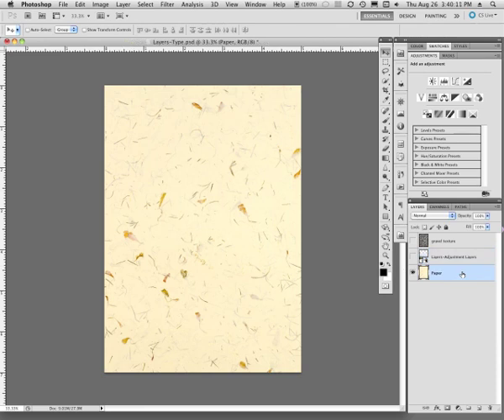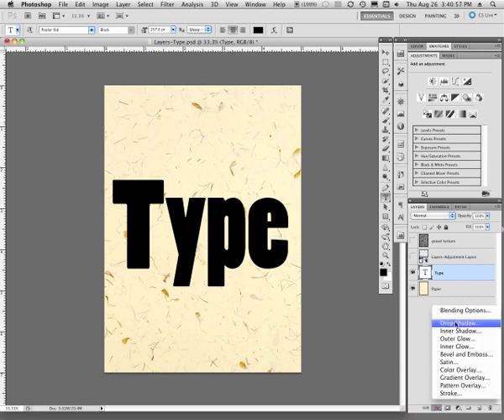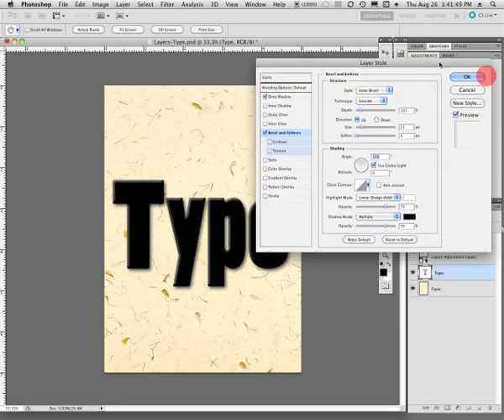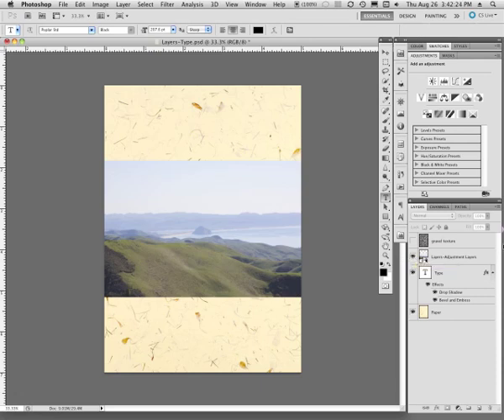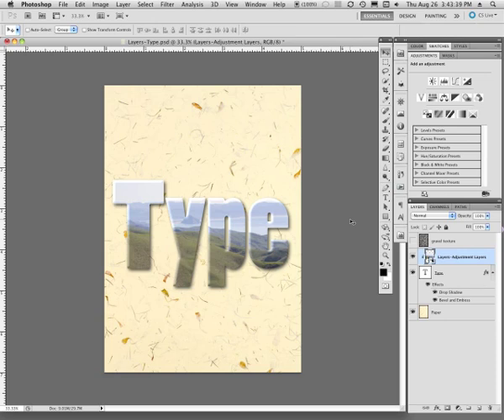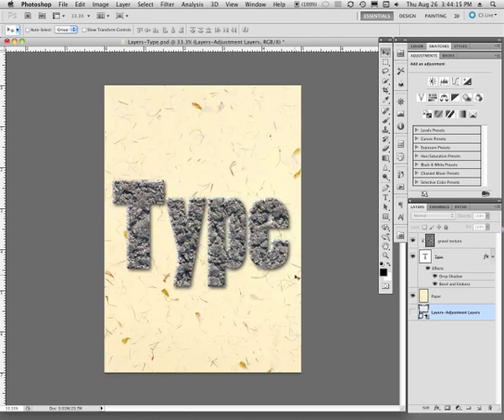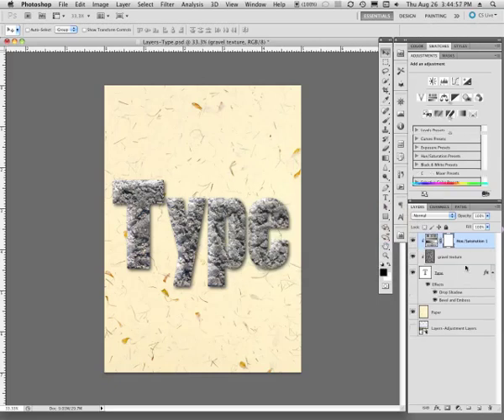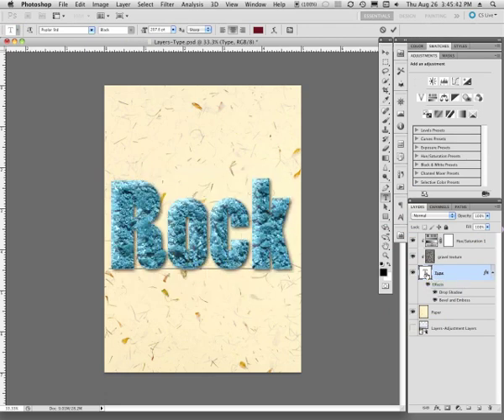L 10 TypeLayer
This video illustrates how to work with Type Layers in Photoshop.